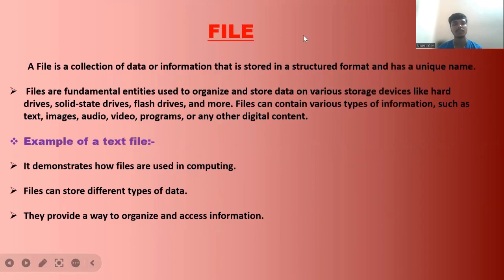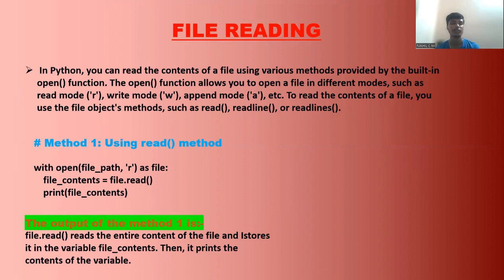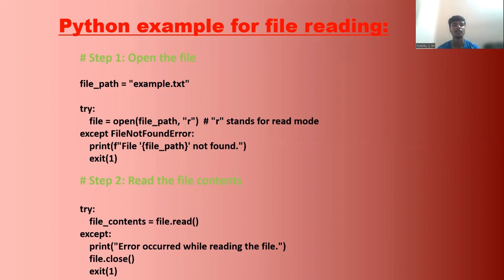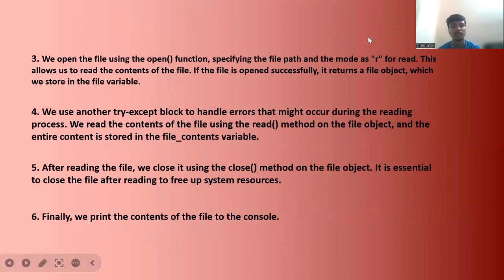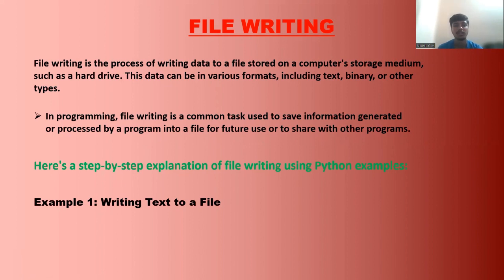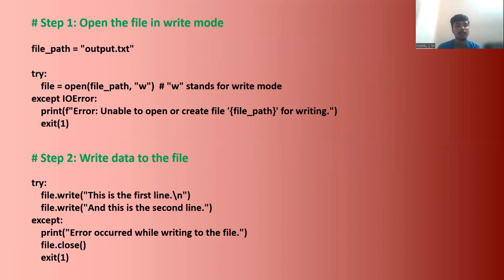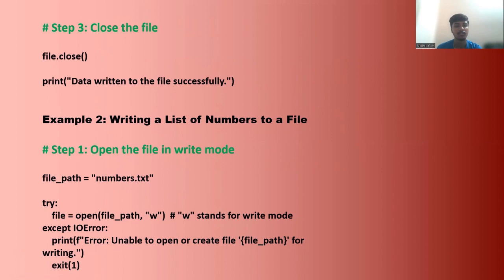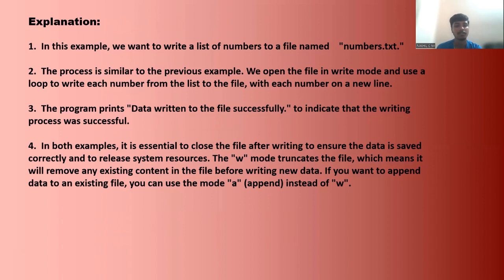Reading And Writing Files In Python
Reading Files
Writing Files